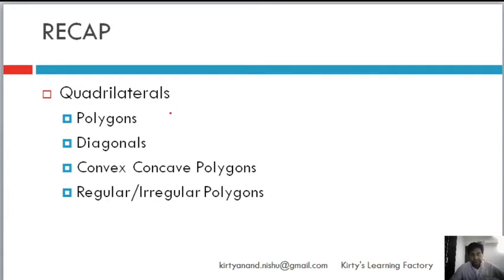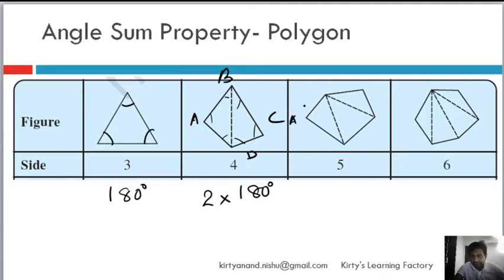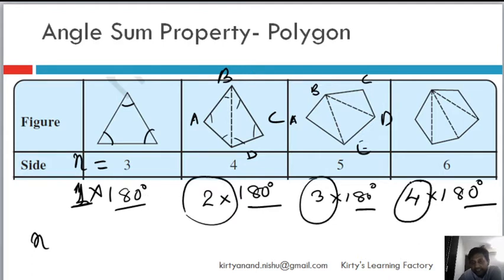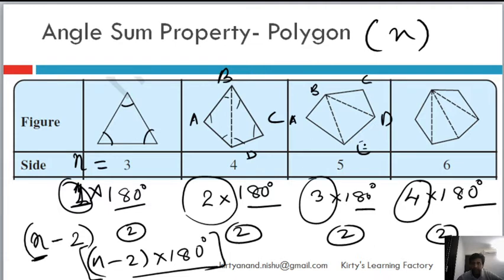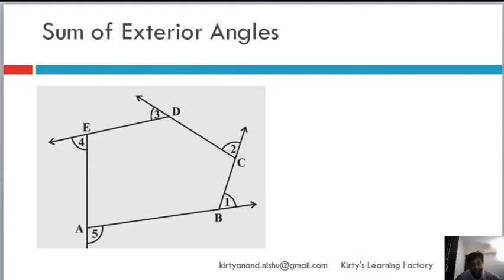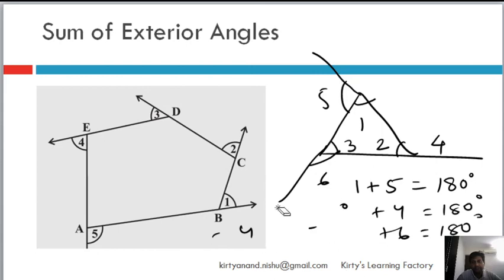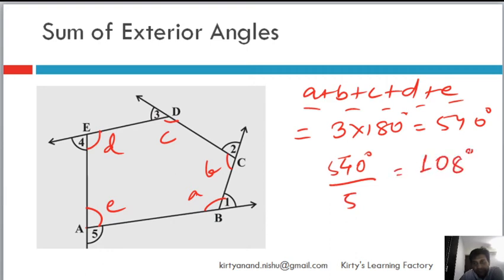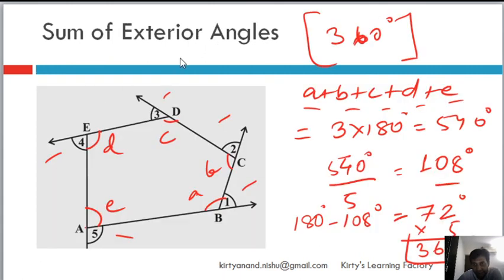Polygons- Angle Sum property | Sum of Exterior Angles | NCERT Math Class 8